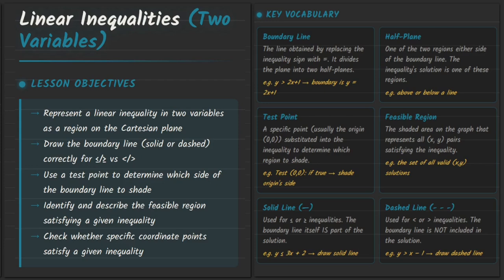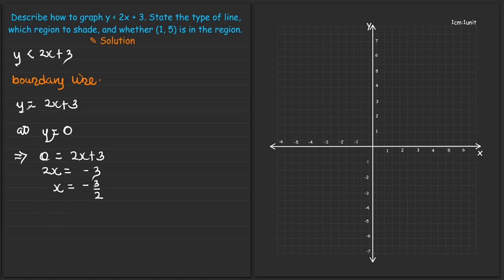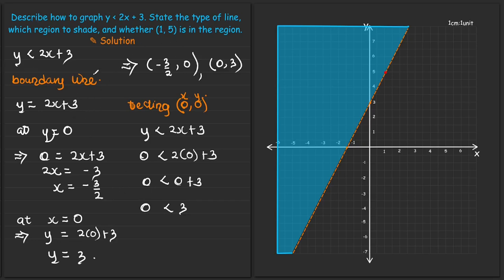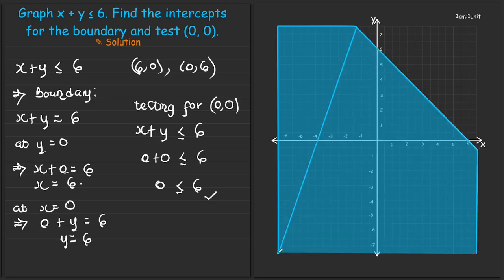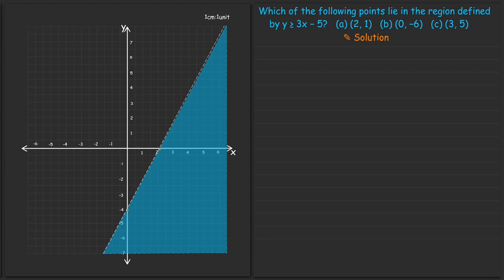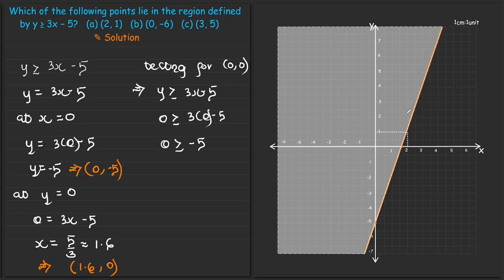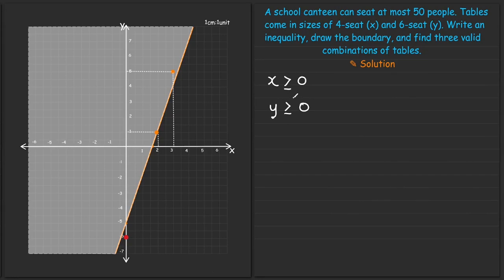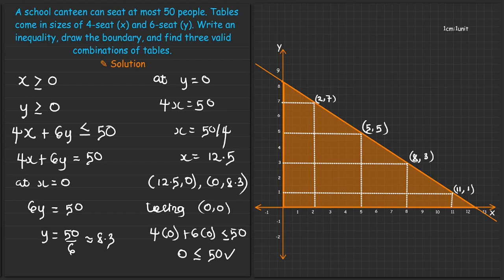Linear Inequalities (Two Variables)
Lesson 13: Linear Inequalities in Two Variables. Learn how to represent inequalities as regions on the Cartesian plane, draw boundary lines correctly, and use test points to determine shading.

Tutorial Objectives:
1. Represent a linear inequality in two variables as a region on the Cartesian plane
2. Draw the boundary line (solid or dashed) correctly for ...
3. Use a test point to determine which side of the boundary line to shade
4. Identify and describe the feasible region satisfying a given inequality
5. Check whether specific coordinate points satisfy a given inequality

Lesson 13 is live! Challenge: Graph the inequality y greater than 2x - 3. Is the point (0,0) in the solution region? Drop your answer in the comments!